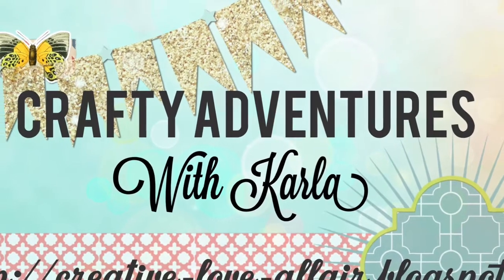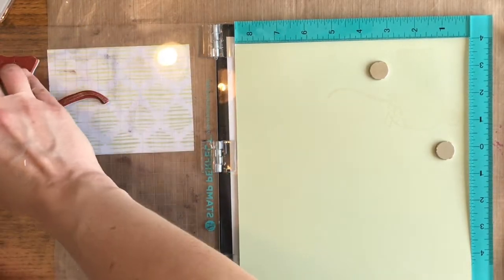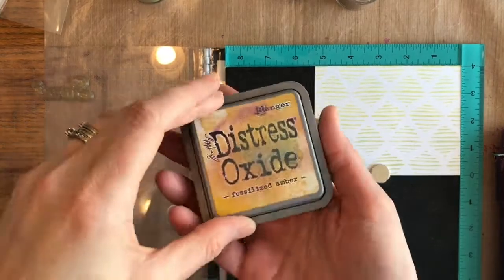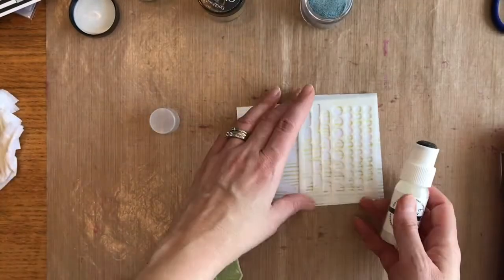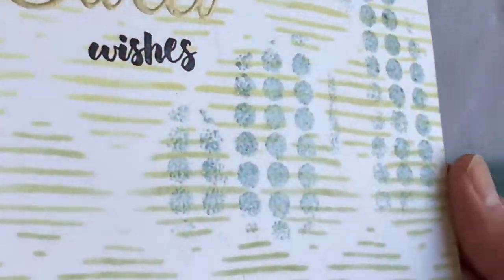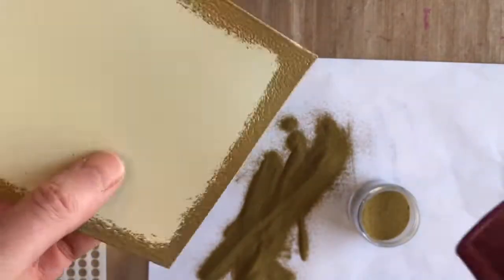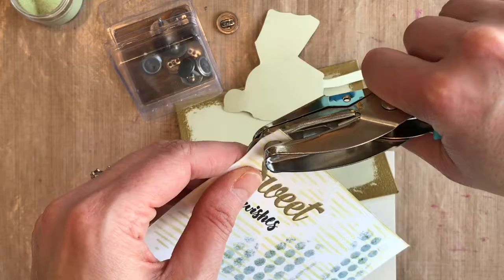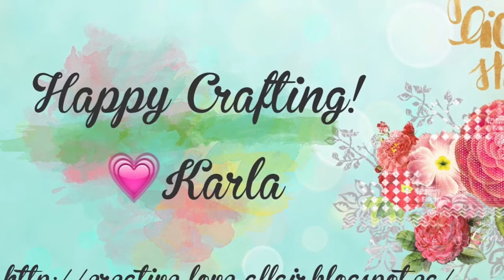Vintage Baby Card With Embossing Techniques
Check out the fun Embossing Powder techniques as I create a pretty Baby themed card using Emerald Creek Craft Supplies stamps and powders for the March 2019 Ordinary Day Challenge.
Find details on this month's challenge and the card closeups and inside and a supply list on the Emerald Creek Dares blog